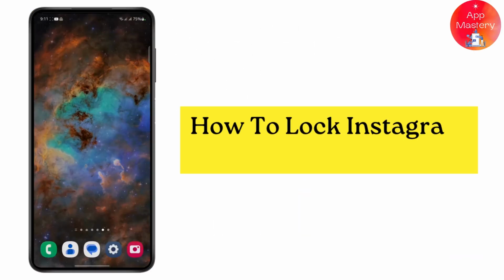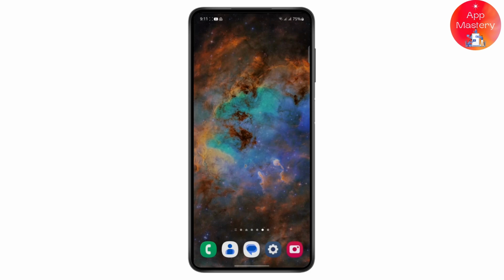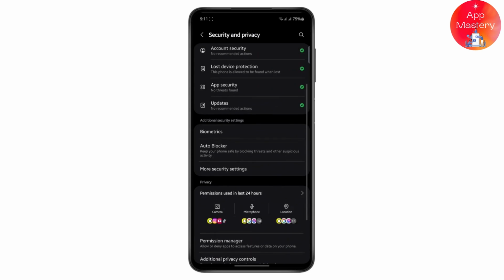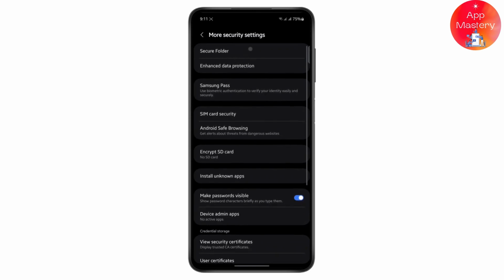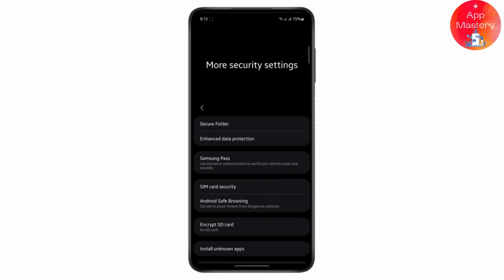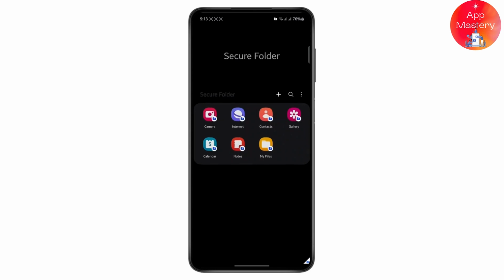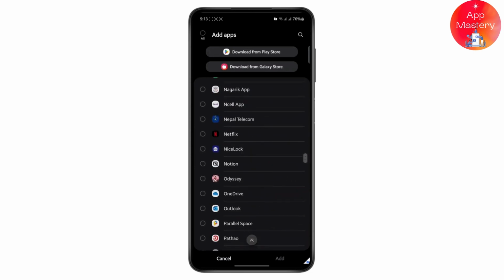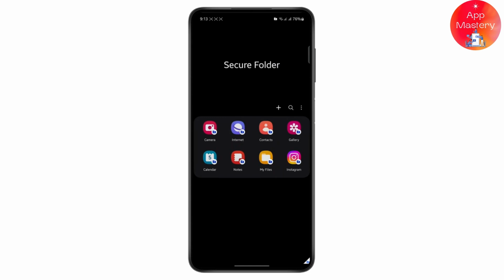How To Lock Instagram App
Learn How To Lock Instagram App in this comprehensive tutorial! Protect your privacy and secure your content by locking the Instagram app on your device.

In this video, you'll discover easy steps to lock the Instagram app, ensuring that only you can access your account. We'll also discuss various methods for locking your app, including built-in features and third-party apps.

Timestamps:
0:00 Introduction
0:20 Step 1: Accessing Your Device Settings
0:45 Step 2: Choosing a Lock Method
1:15 Step 3: Activating the Lock

lock instagram app
instagram app lock